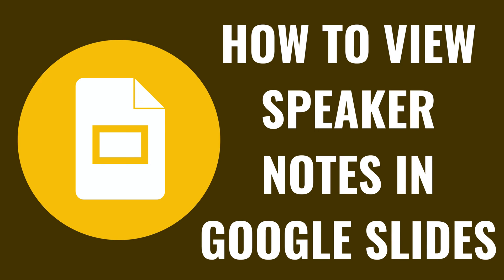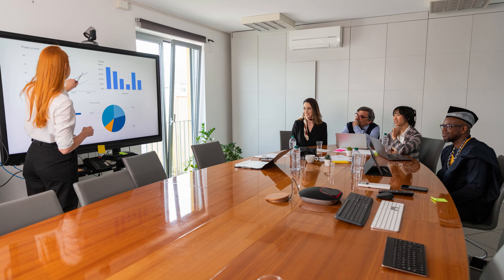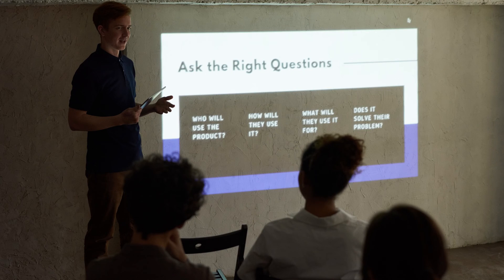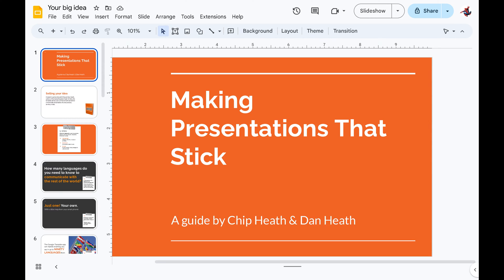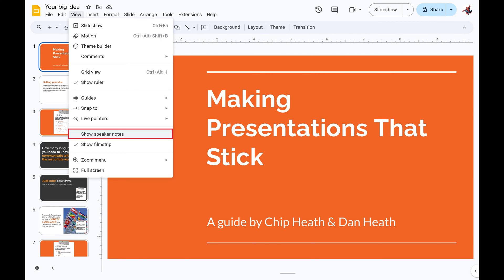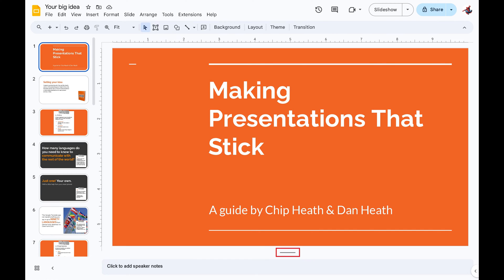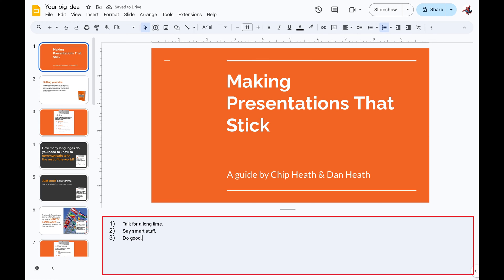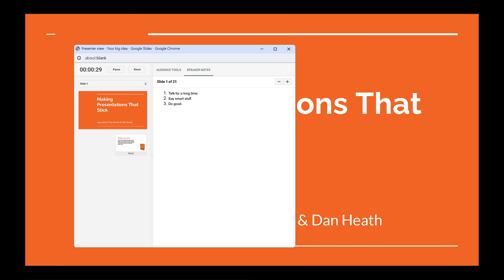How to View Speaker Notes in Google Slides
In this video I'll show you how to view speaker notes in Google Slides.

Timestamps:
Introduction: 0:00
Steps to View Speaker Notes in Google Slides: 0:38
Conclusion: 1:47

Video Transcript:
Whether you're gearing up for a big presentation or fine-tuning your slides for a class project, having speaker notes handy can be a game-changer. Speaker notes in Google Slides allows you to jot down important cues, data, and talking points without cluttering your slides.

In this video I'll show you how to view speaker notes in Google Slides, ensuring you're well-prepared and confident during your presentation. This feature is perfect for keeping track of your flow and making sure no critical point is missed.

Step 1. Open the Google Slides presentation you want to view the speaker notes for.

Step 2. Click "View" in the menu along the top of the screen to open a drop-down menu, and then look for a check mark next to "Show Speaker Notes." If you don't see a check mark next to this option, click to put one there. A box will pop up beneath your main image that you can click inside of to add speaker notes to your Google Slides presentation. You can grab the short horizontal bar with your cursor and pull up on it if you need this space to be larger.

Step 3. Click through your presentation and add any speaker notes you want to for your Google slides.

Step 4. After you're done adding speaker notes to your presentation, click the drop-down arrow next to "Slideshow" at the top of the screen to open a menu, and then click "Presenter View." Your Google Slides slideshow will open, along with a Presenter View window that you can drag onto a separate screen that only you can see while giving your presentation. On this screen you can see your speaker notes in the Speaker Notes tab as you click through your slides.